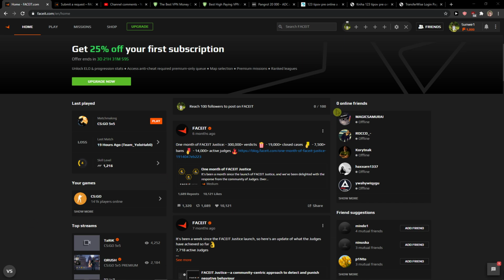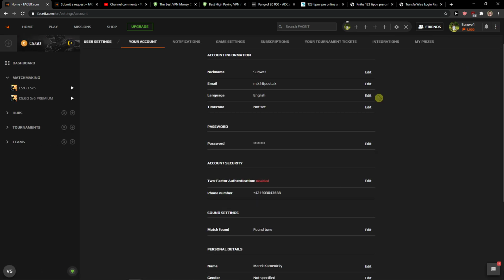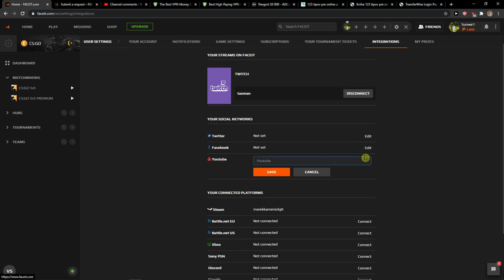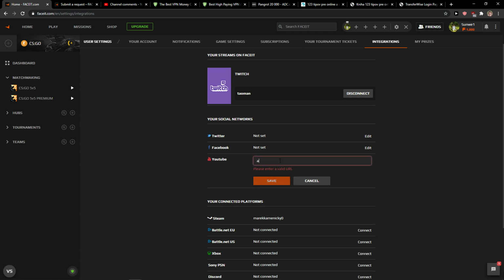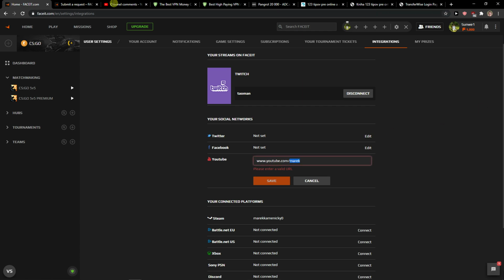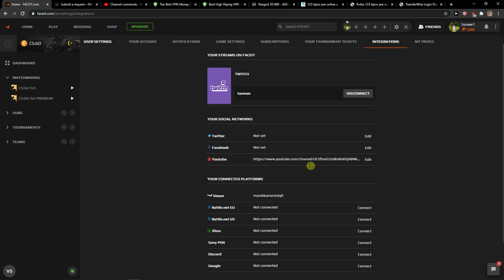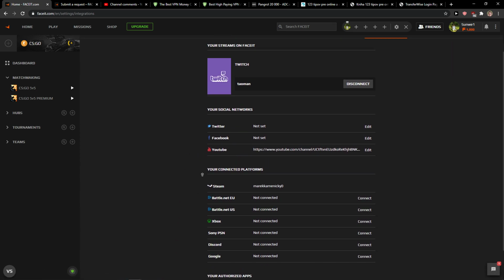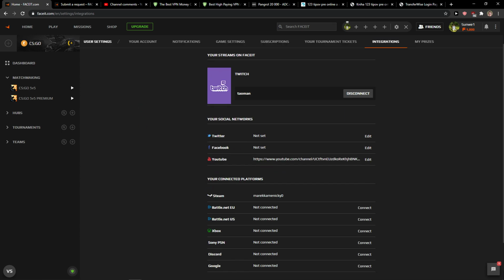How To Connect Youtube Channel With Faceit